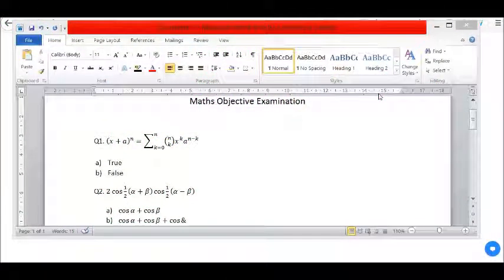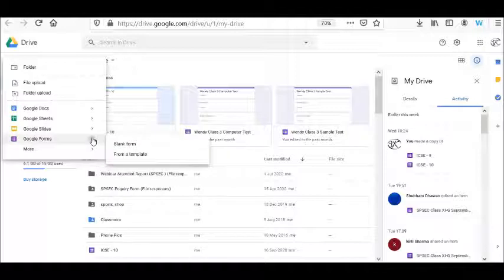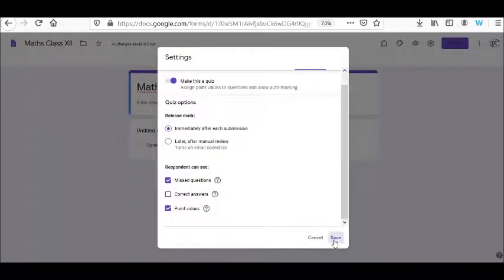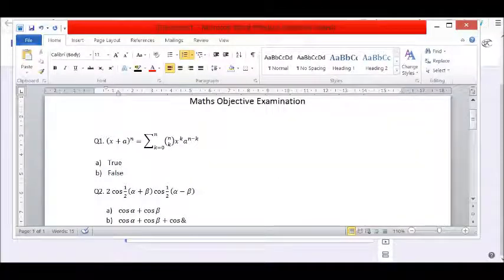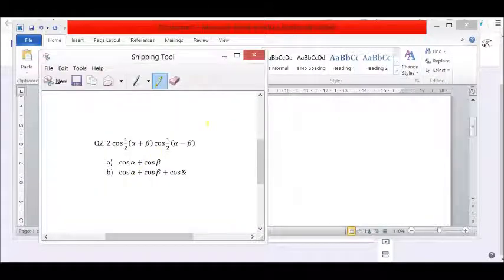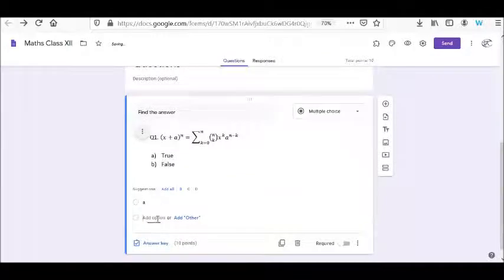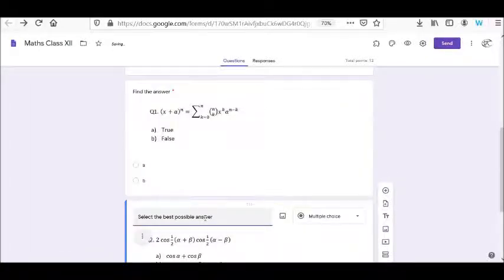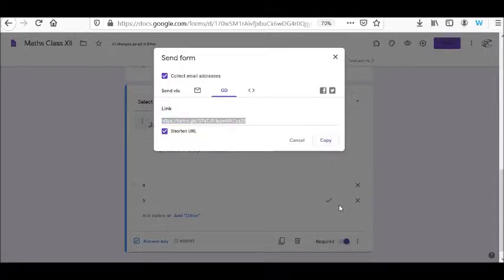Using Snipping Tool (For Google forms)